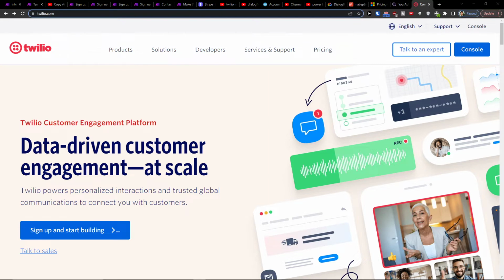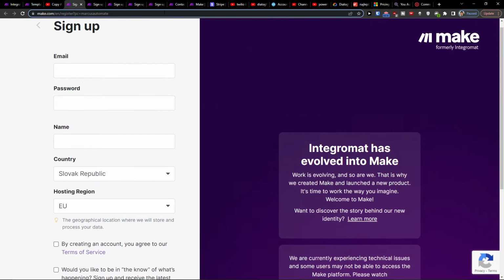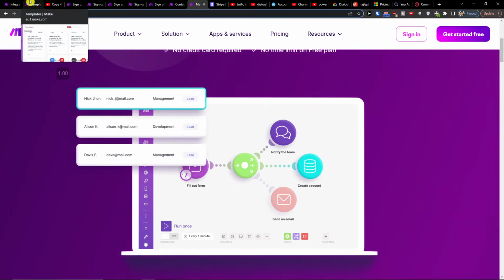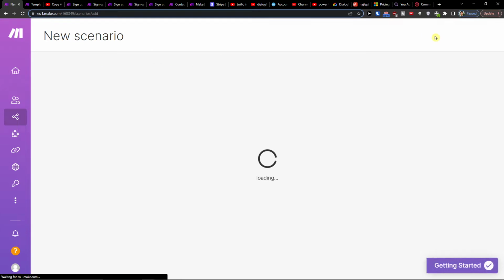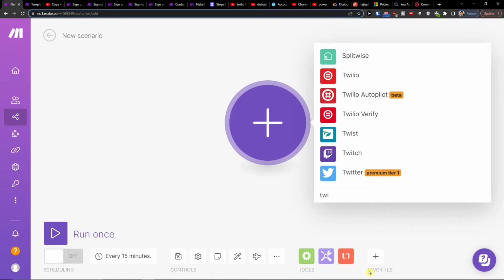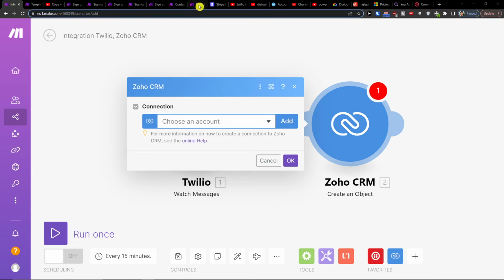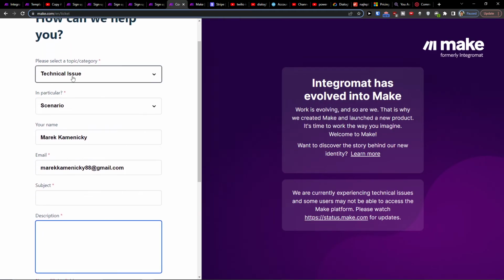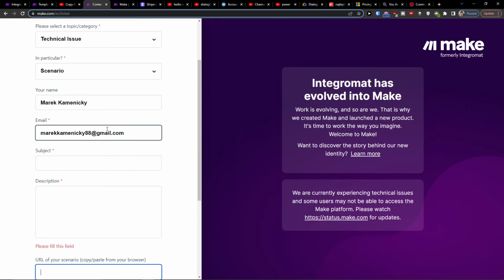How To Integrate Twilio with Zoho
In this video you will find out How To Integrate Twilio with Zoho